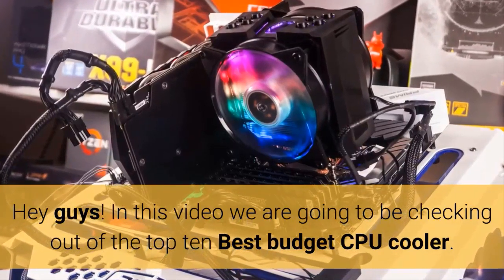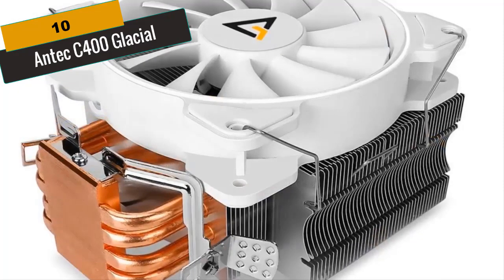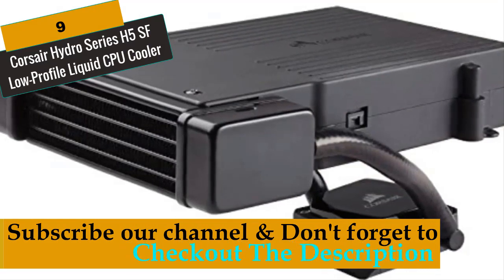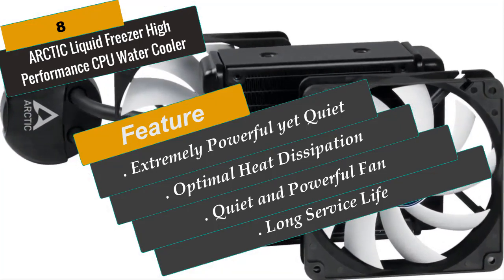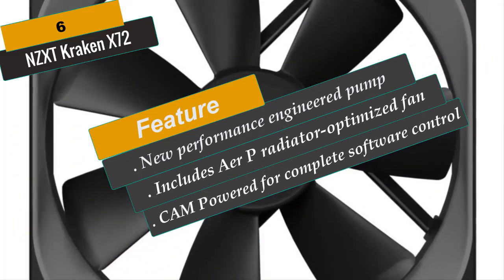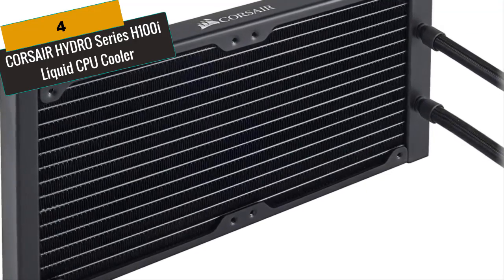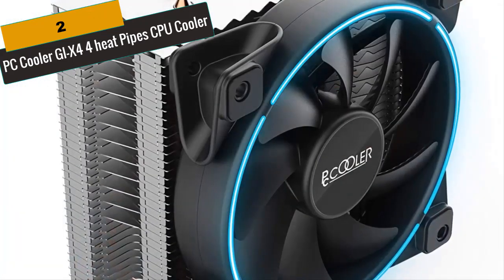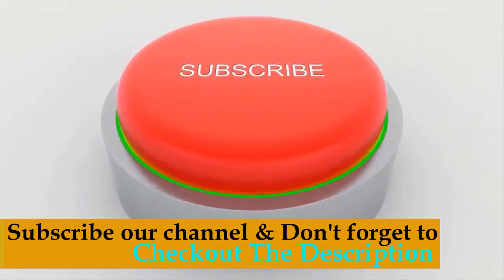10 Best Budget CPU Coolers in 2019 - Air And Liquid CPU Coolers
The Best Cheap CPU Coolers 2019 on Amazon!!

Computer CPU Cooling Fans 2019
Most Wished For in Computer CPU Cooling Fans

✅ 10- Antec C400 Glacial
✅ 9- Corsair Hydro Series H5 SF Low-Profile Liquid CPU Cooler
✅ 8- ARCTIC Liquid Freezer 120
✅ 7- EVGA CLC 120mm All-In-One CPU Liquid Cooler
✅ 6- NZXT Kraken X72
✅ 5- Cooler Master MasterLiquid ML120R
✅ 4- CORSAIR HYDRO Series H100i Liquid CPU Cooler
✅ 3- Cryorig H7 Tower Cooler
✅ 2- PCCooler GI-X4 4 heatpipes CPU Cooler
1- DEEPCOOL GAMMAXX 400 CPU Air Cooler

hyper 212 led
best CPU air cooler 2019
CPU cooler benchmarks
best CPU liquid cooler
hardwarecanucks
best CPU cooler 2019
best CPU cooler Reddit
hyper 212 black edition
best CPU cooler for i9 9900k
best CPU cooler for i7 8700k